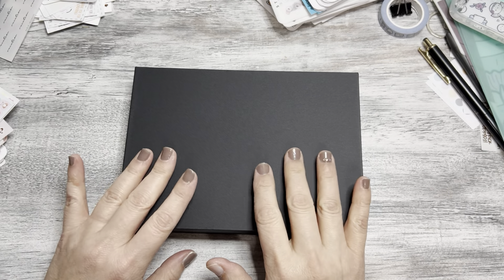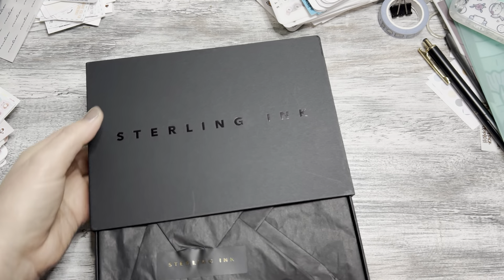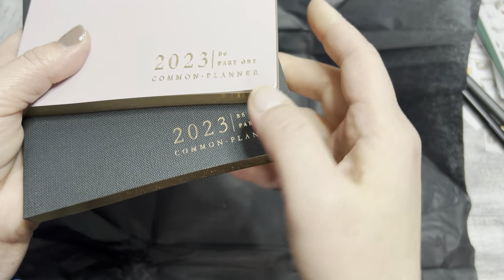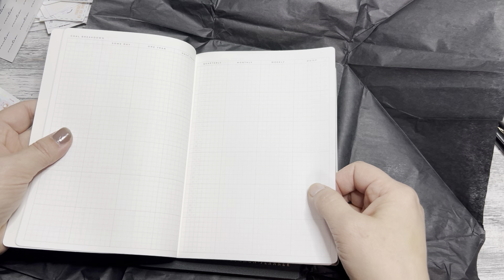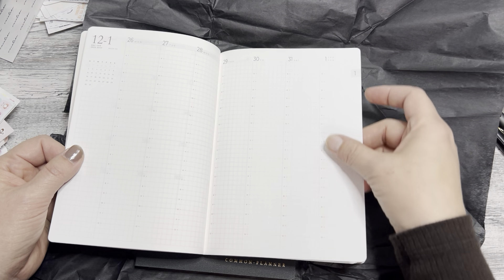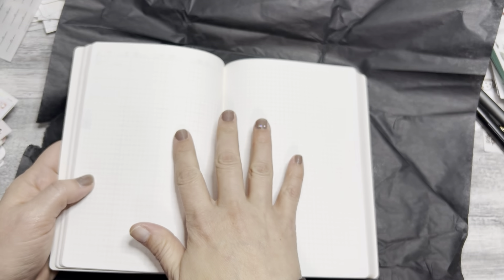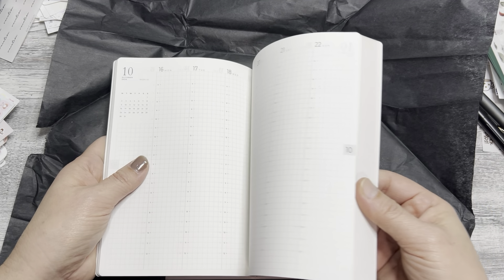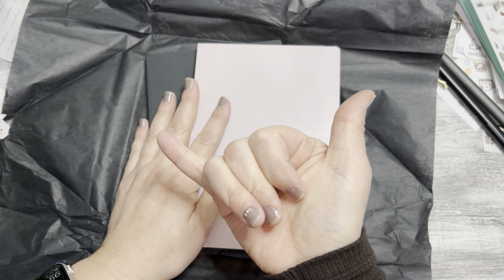Have I FINALLY Found Planner Peace?!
Introducing the new 2023 Sterling Ink Common Planner!

- B6 size
- Year at-a-glance
- Quarterly Goals
- Monthly
- Weekly
- TONS of blank pages!
- Gold edges
- Muave & Black